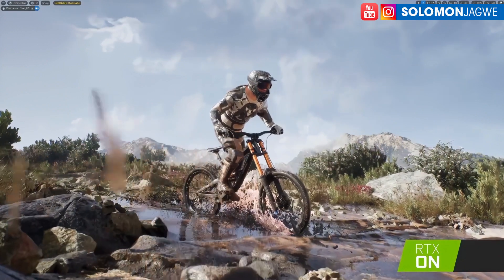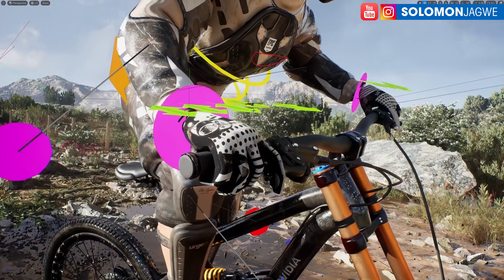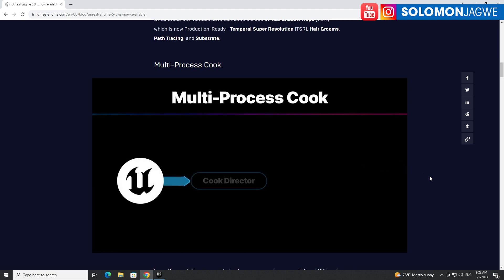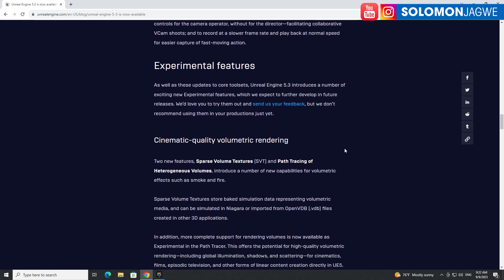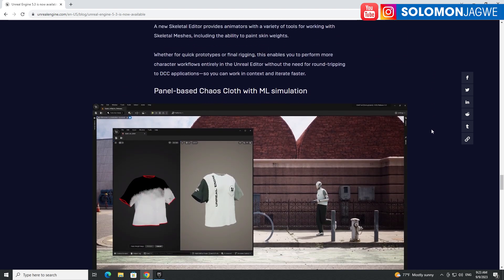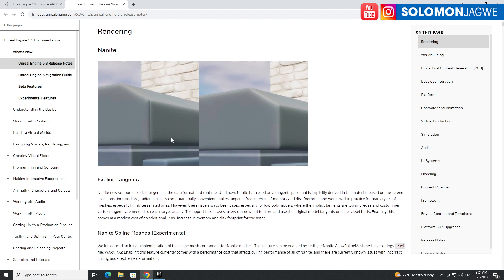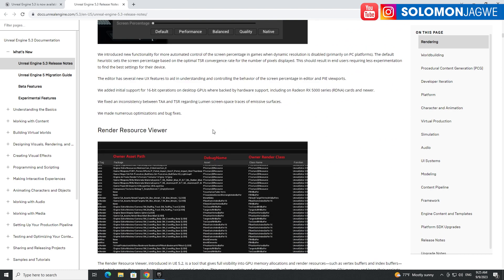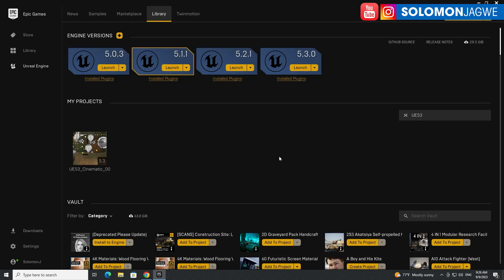Unreal Engine 5.3 Released ~ Amazing Realistic Real-Time Rendering ~ How to Install | Highlights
Unreal Engine 5.3 Released ~ Amazing Realistic Real-Time Rendering ~ How to Install Unreal Engine 5.3 | Download the Free iClone Unreal Live Link Plugin